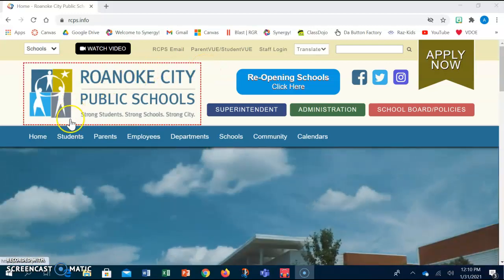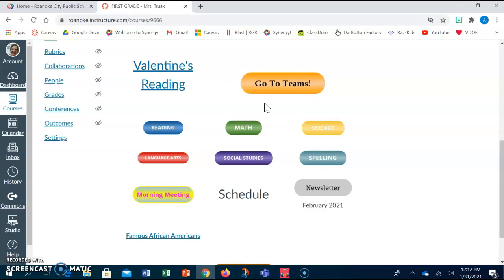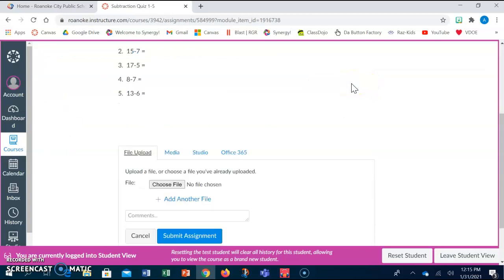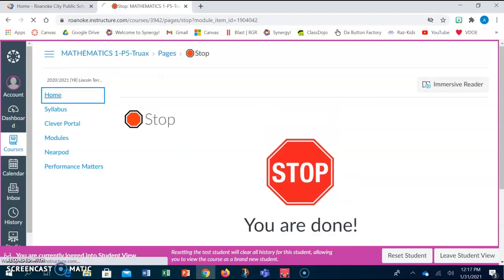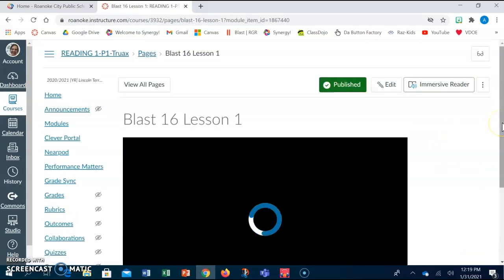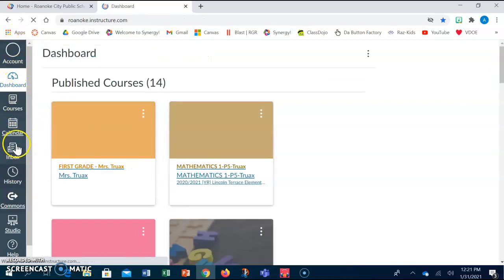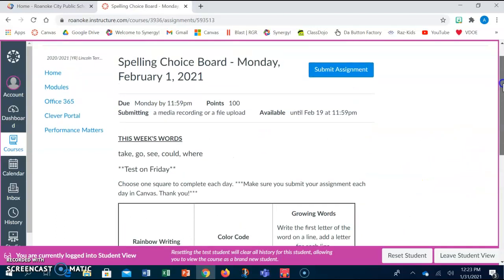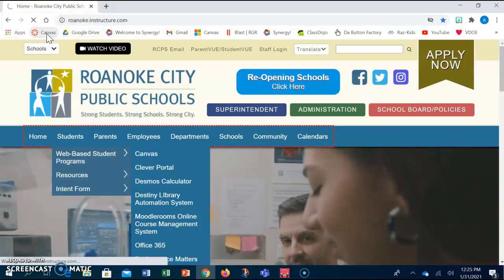How to Navigate To and Use Canvas